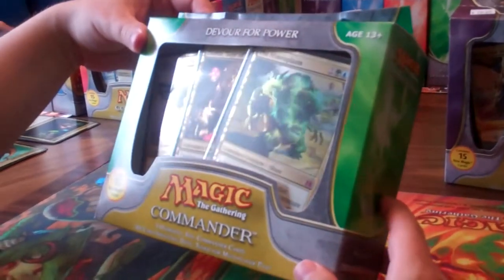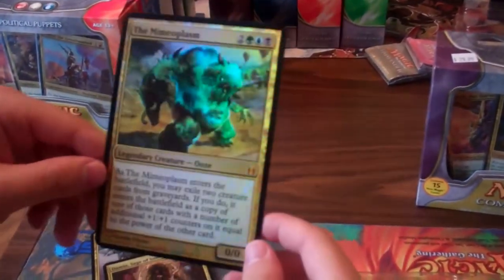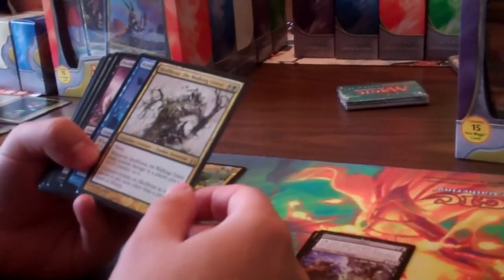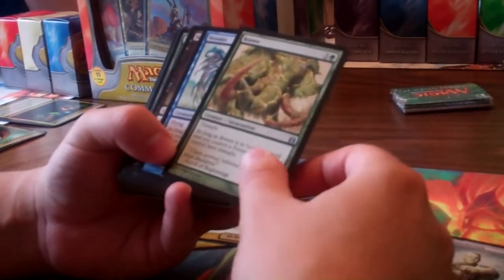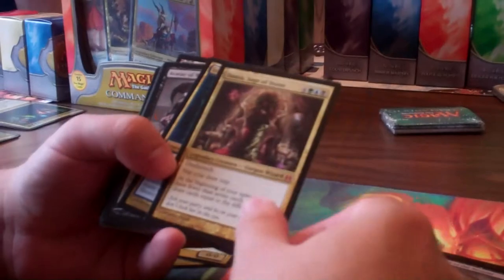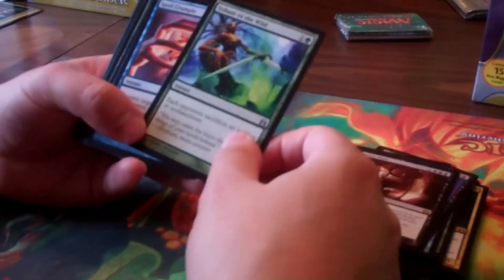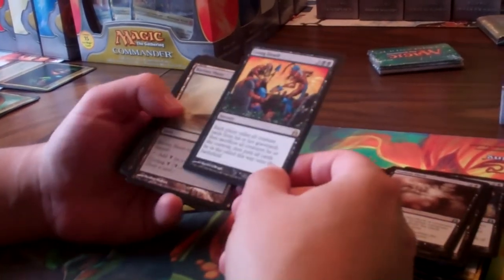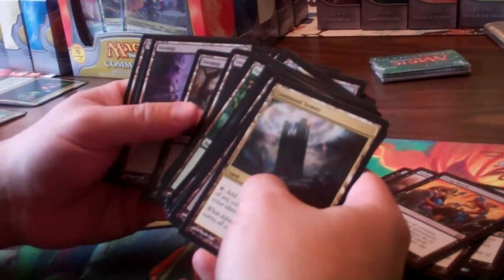CMDR Decks unboxes Devour for Power! [EDH / Commander / Magic the Gathering]